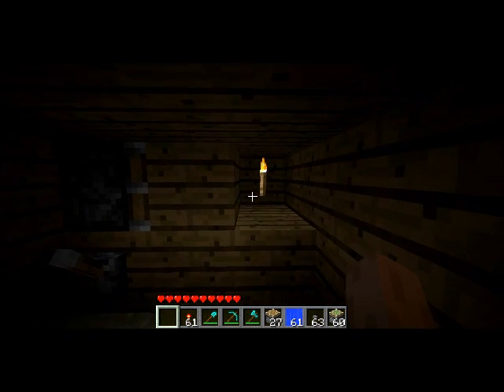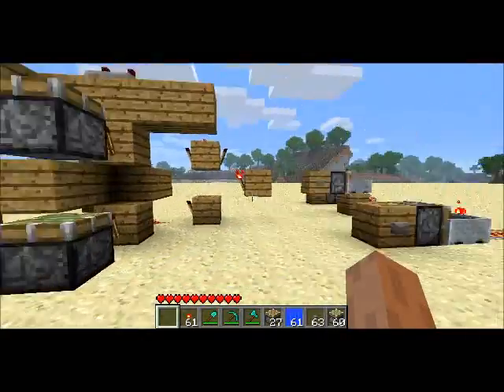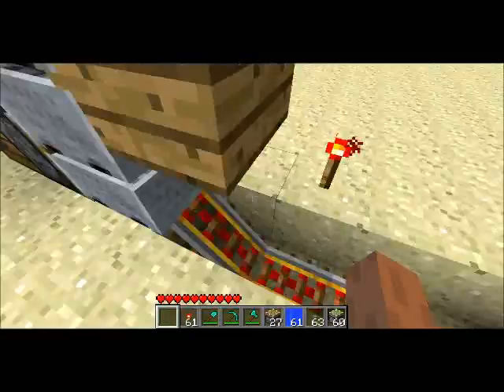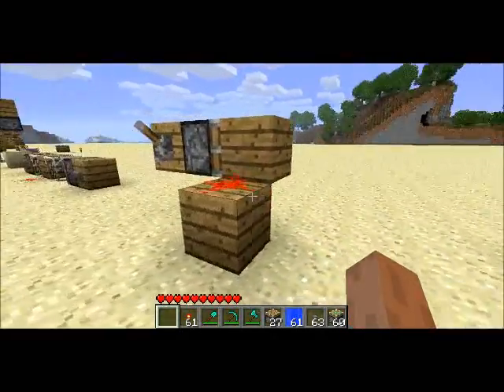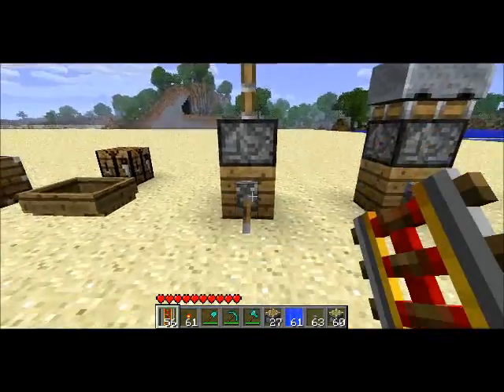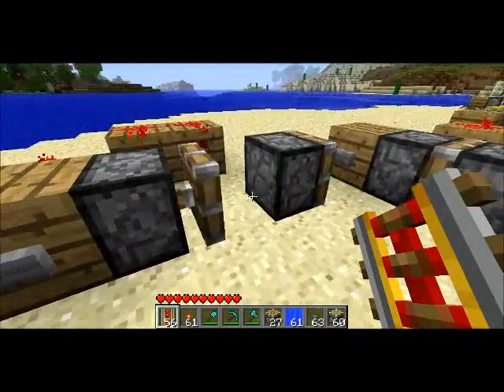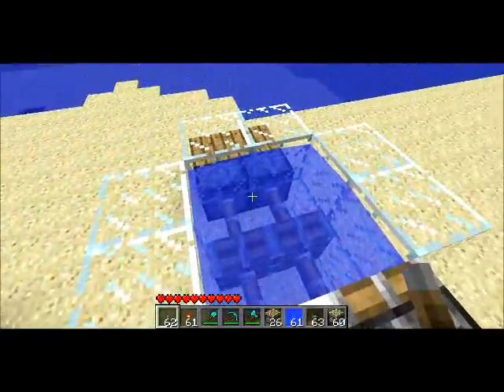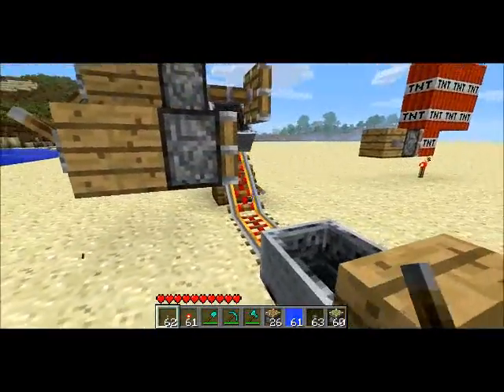Piston Science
I perform a bunch of quick experiments with official pistons to see how they differ from the piston mod.